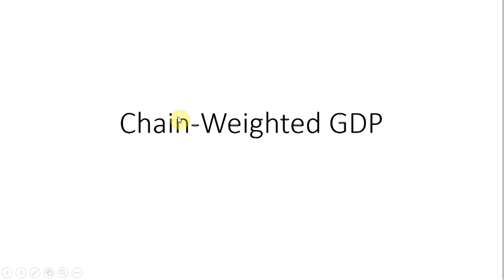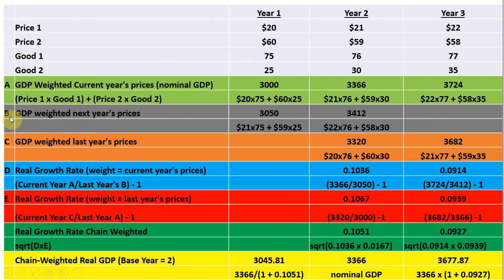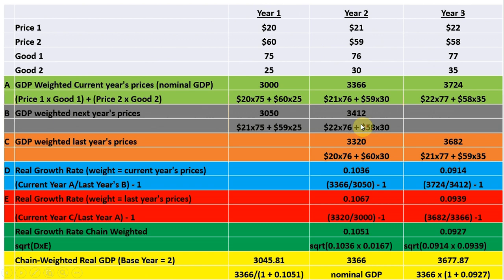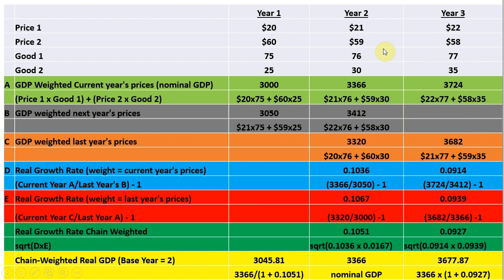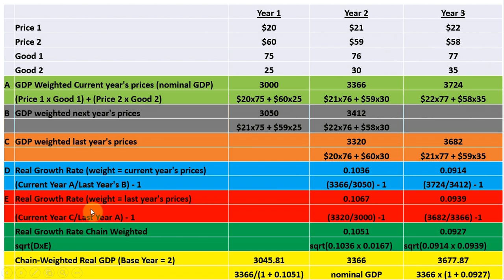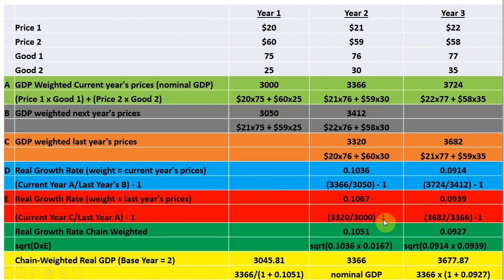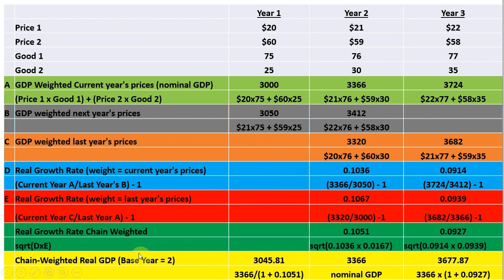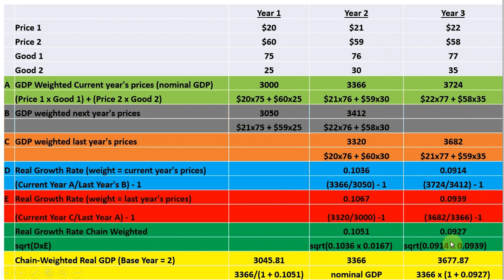How To Calculate Chain-Weighted Real GDP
A detailed numerical example on how to calculate chain weighted real GDP and growth rate.